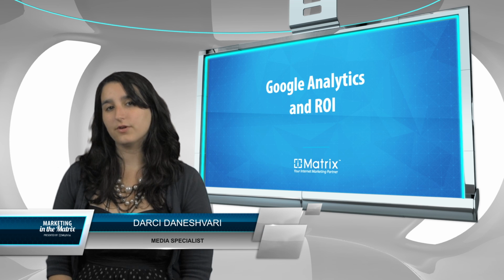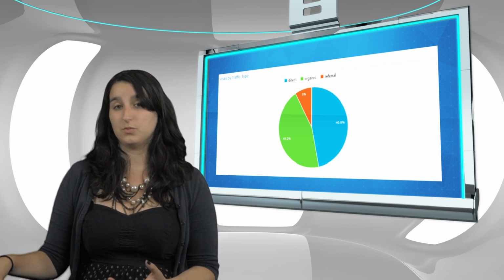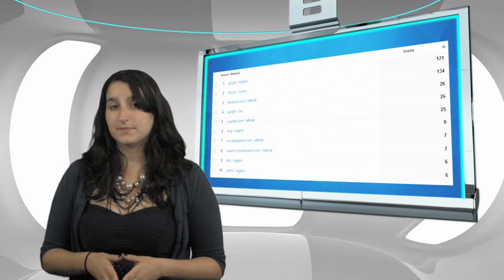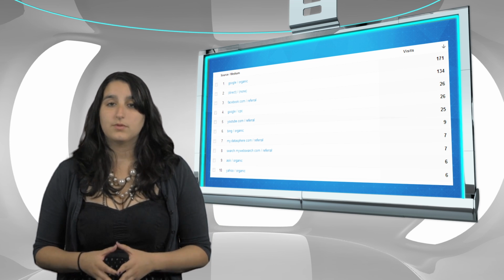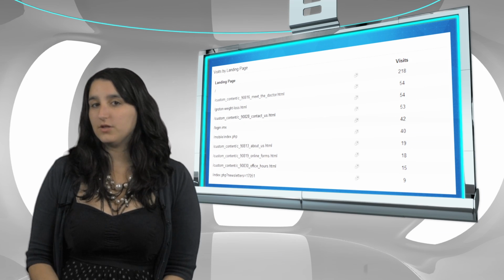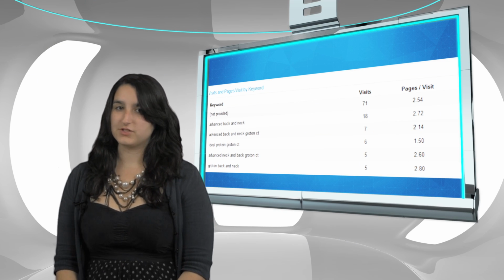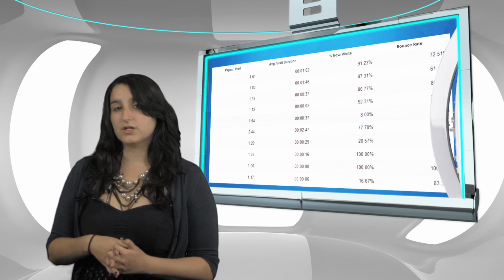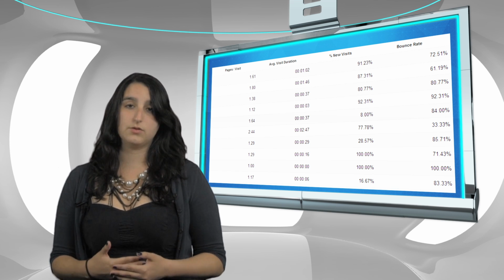How to Measure ROI Using Google Analytics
- In this video, Darci goes over what metrics to view in Google Analytics, in order to measure Return On Investment with your website marketing initiatives. She mentions how analyzing Traffic Type, Queries, Landing Pages, Visits, and Average Site Duration will help gain insight into how healthy your website activity is.